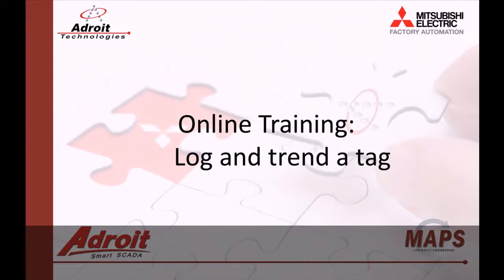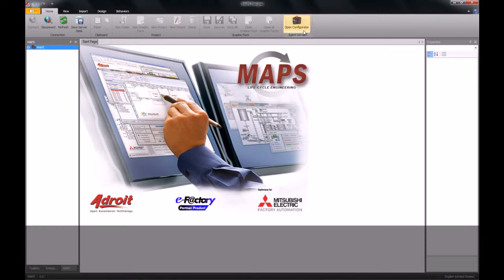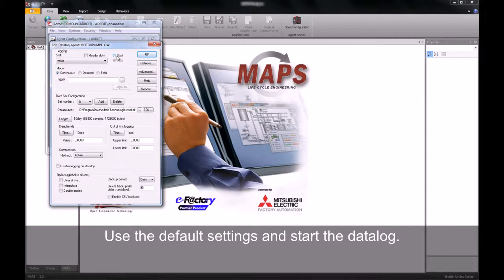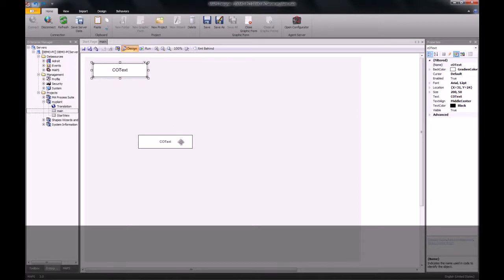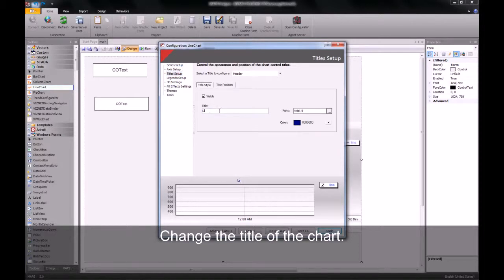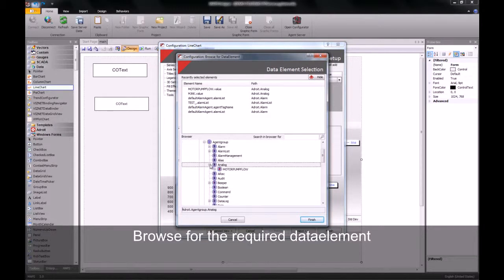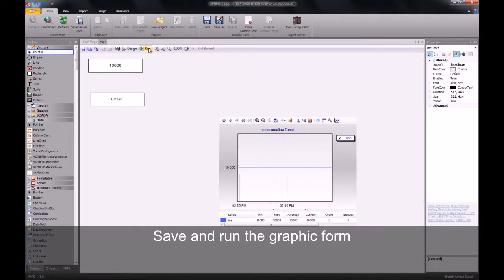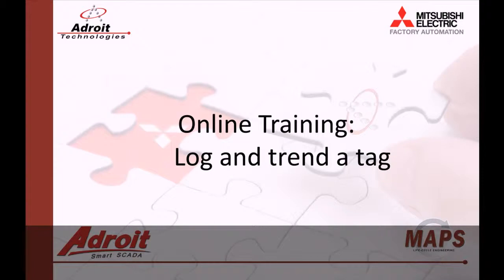MAPS Quick tip 08 - Log and trend a tag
Welcome to the Adroit and MAPS SCADA Online Training. The following video is the eighth in a series of guides designed to help you become more familiar with MAPS, the "Mitsubishi Electric - Adroit Process Suite".